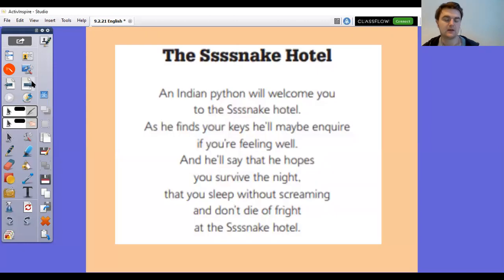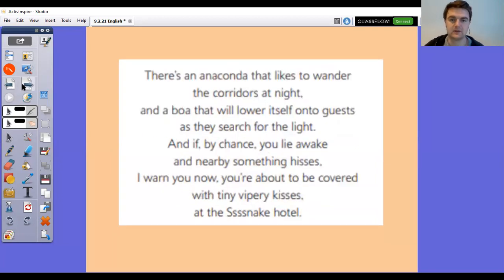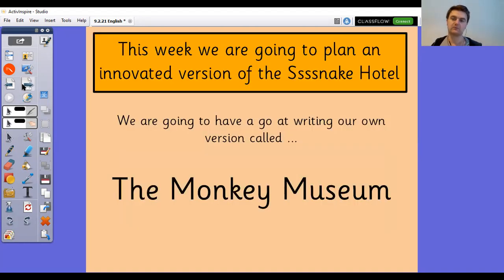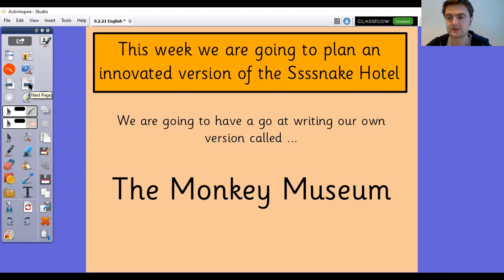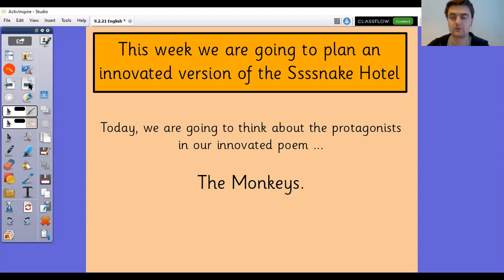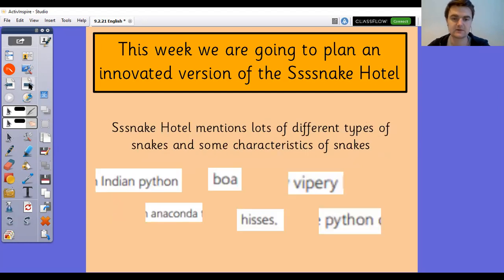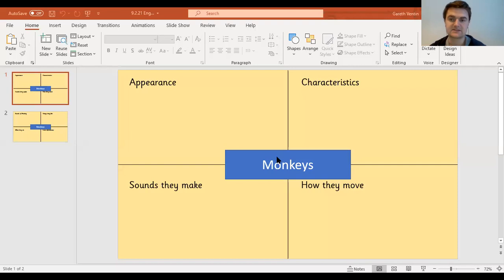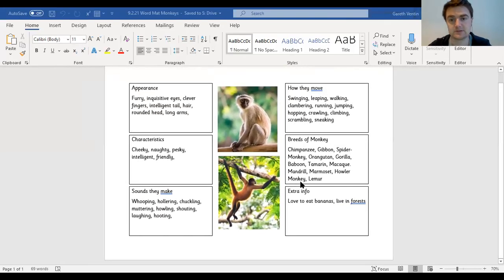Tuesday 9th February 2021 - Year 5 - English